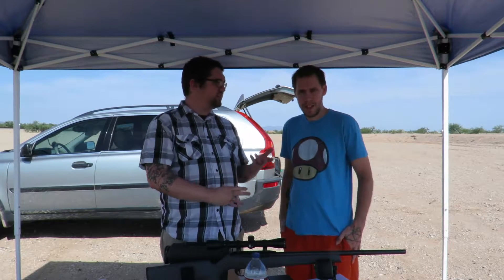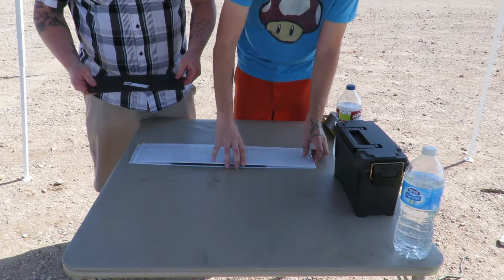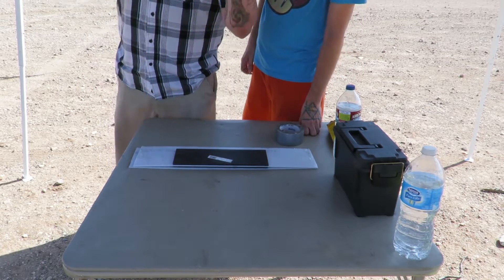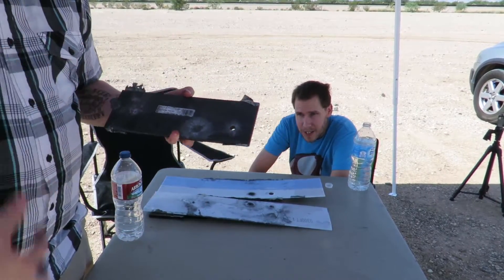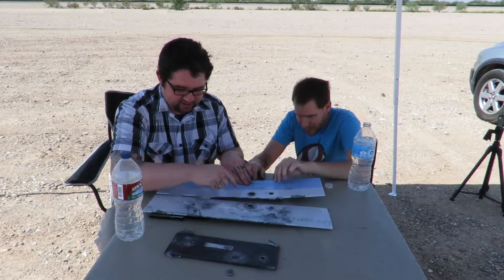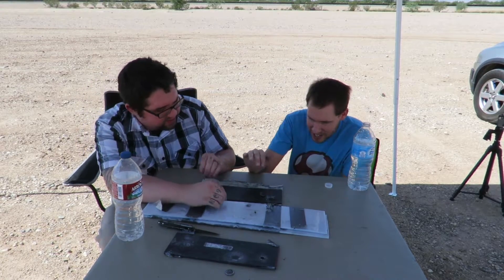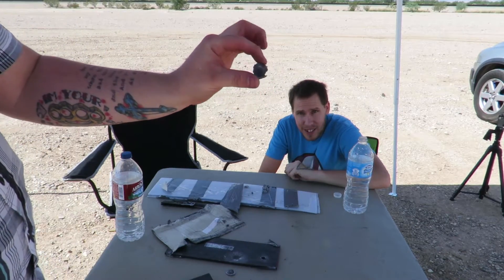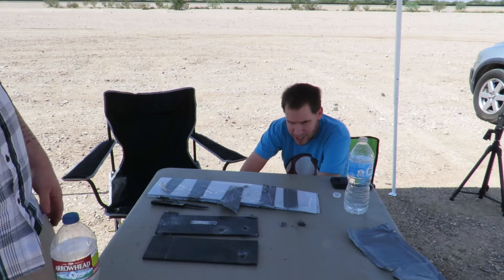Can we make homemade body armor?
In this video we test whether making homemade body armor, like the kind made in games such as Rust, Dying Light, H1Z1, and Dead Island are feasible to construct in the real world. Do not try to make you own body armor and use it at home! Probably not a good idea.